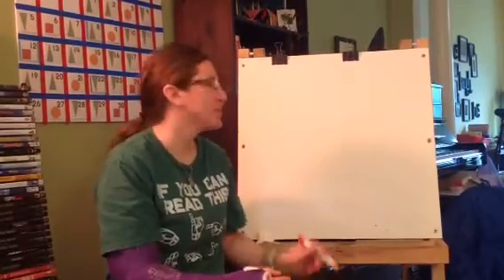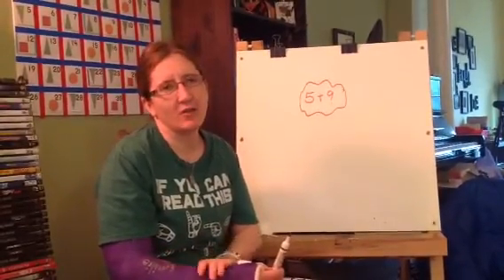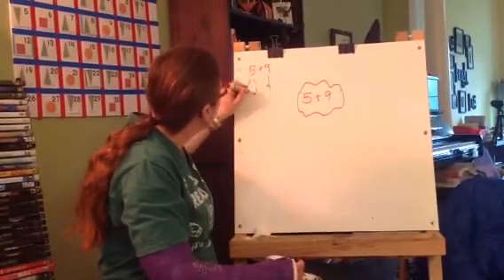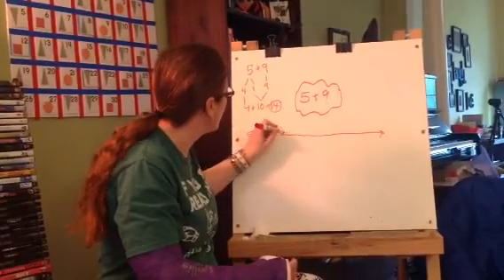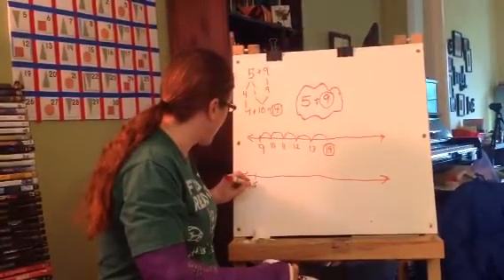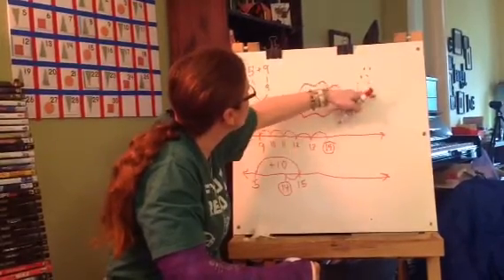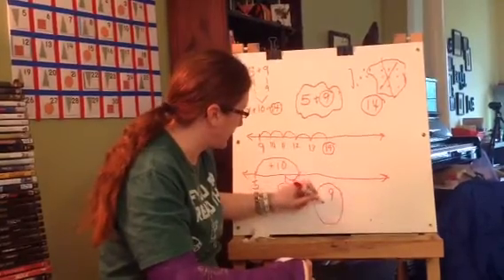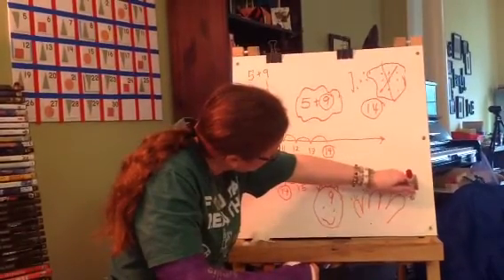Number Talk 5/1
See how many ways you can solve 5 + 9